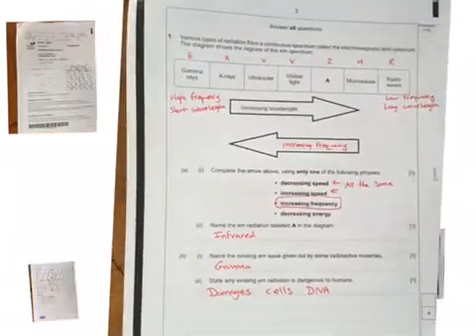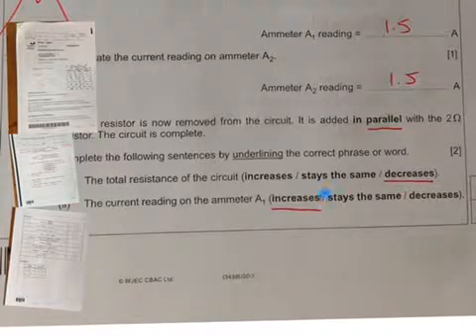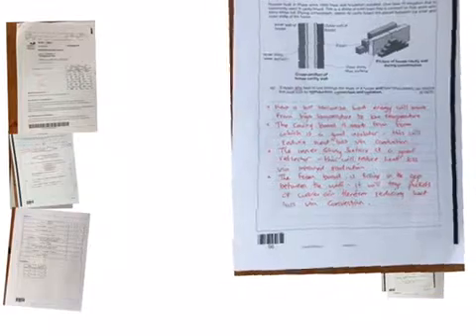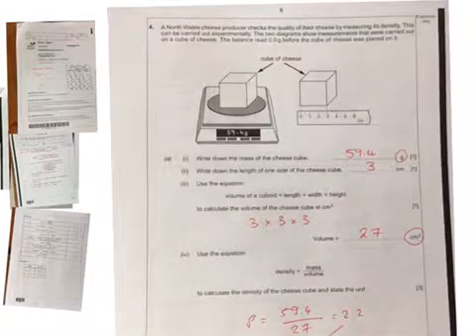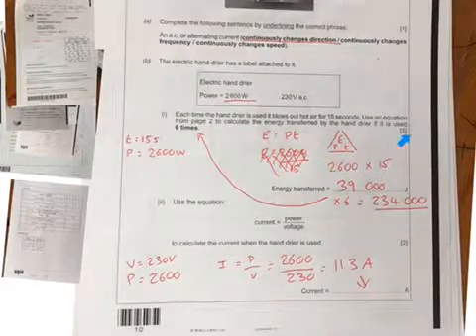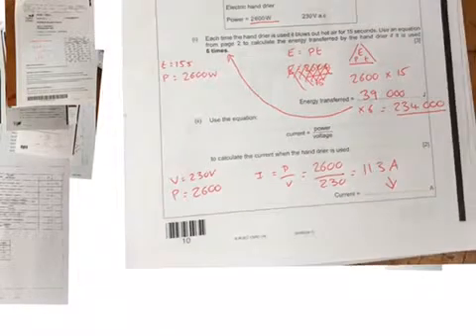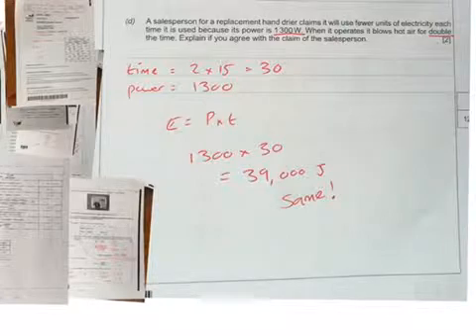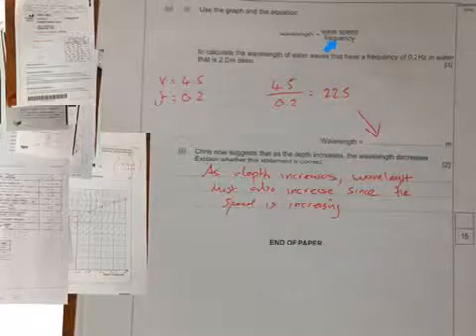385 PPF year 10 physics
WJEC unit 3 2018 physics foundation